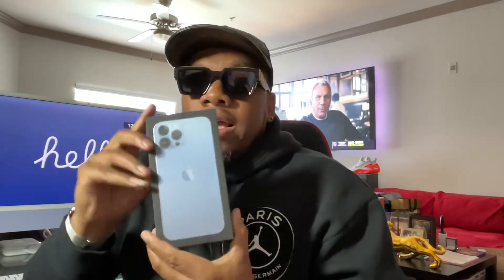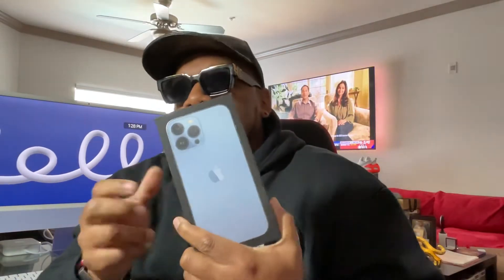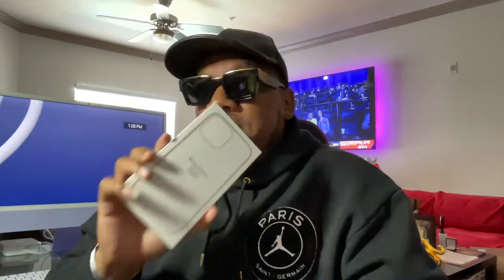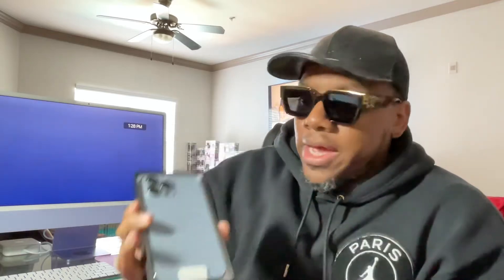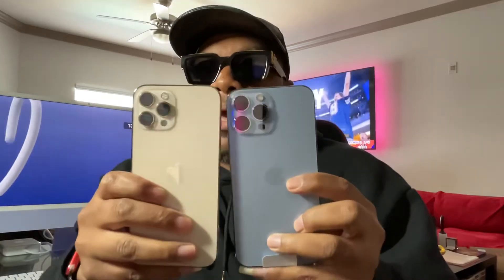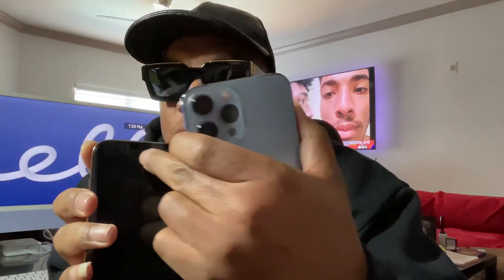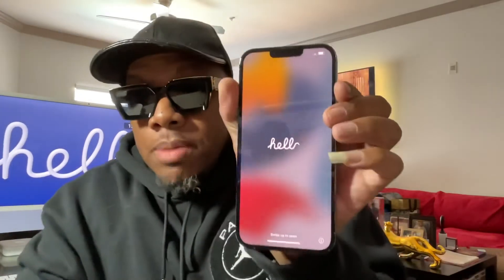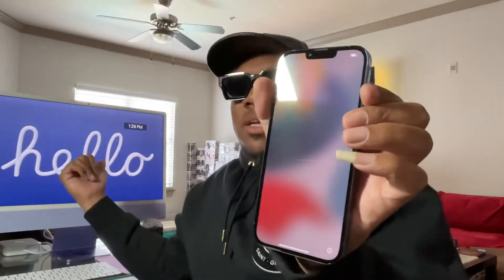Unboxing the new iphone13promax sierrablue for @poochiesplayareviews @apple